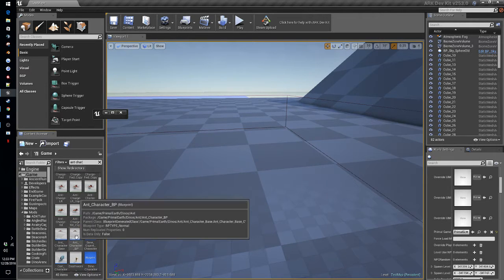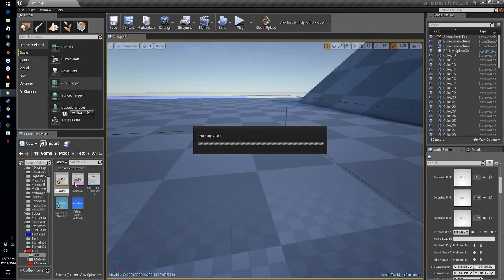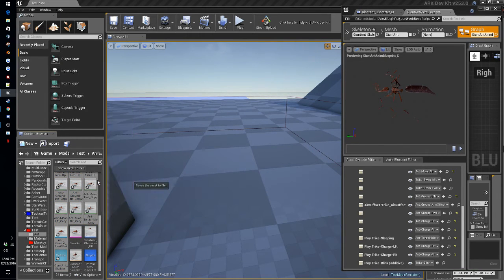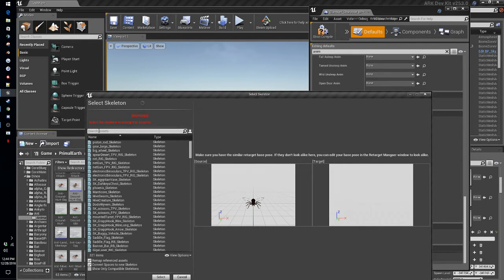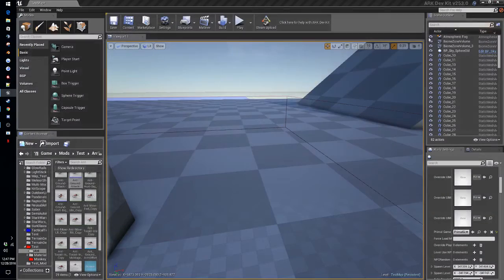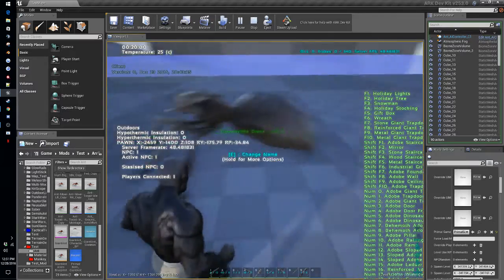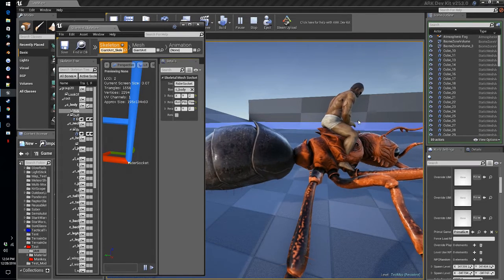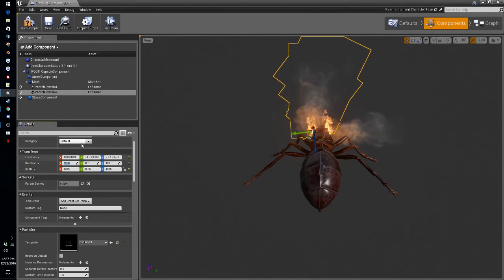ADK Dino Resizing, Adding a socket and a particle system.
This video shows you how to make a non ride-able dino ride-able by copying a skeleton, adding a rider socket and re-targeting it's animations.

Video by P0k3r